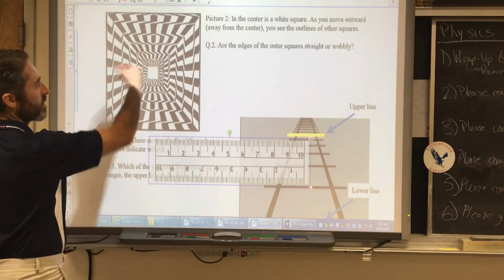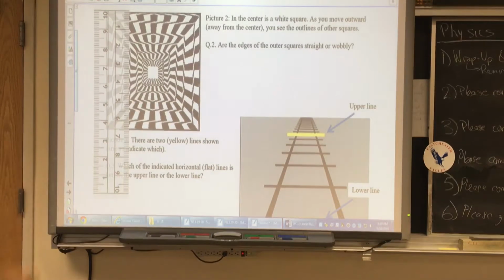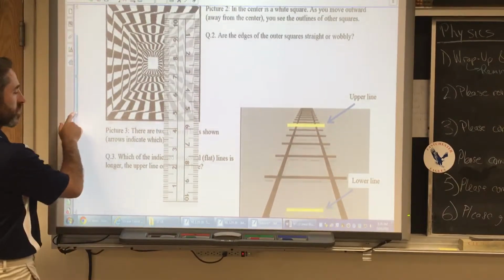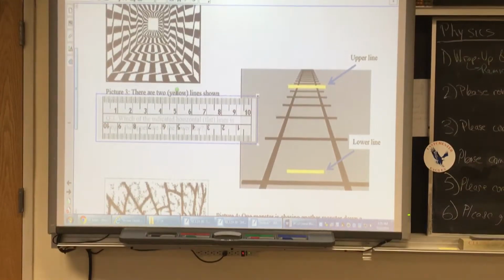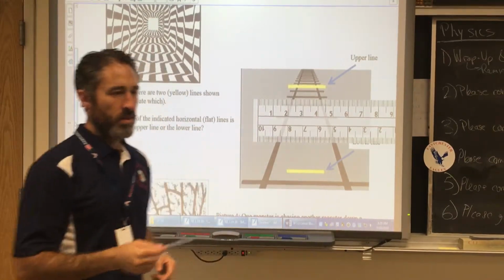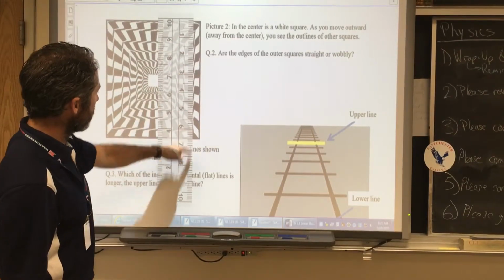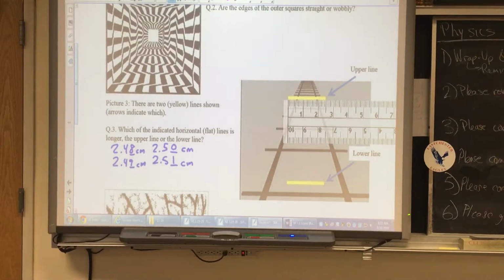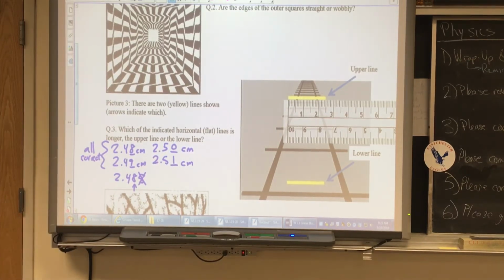Using the ruler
How to use the metric ruler, applied to W1.1